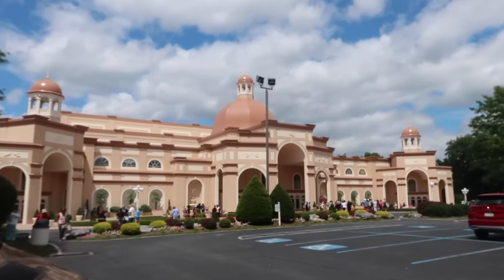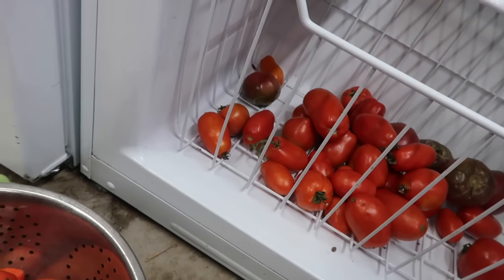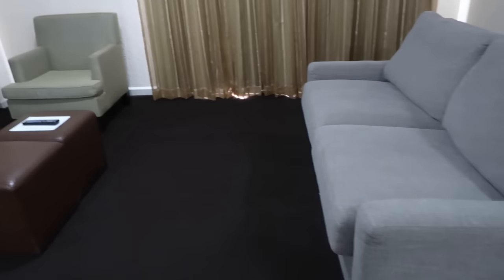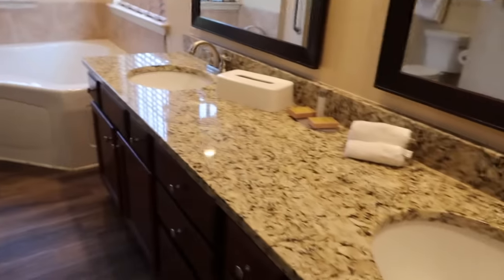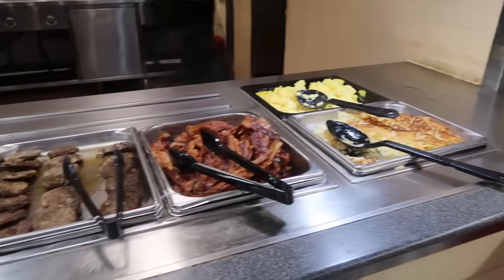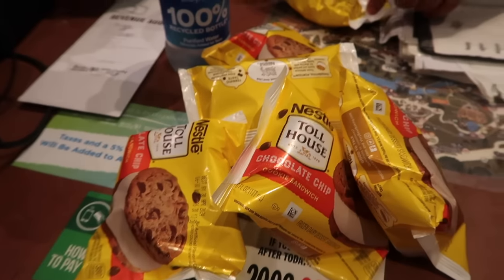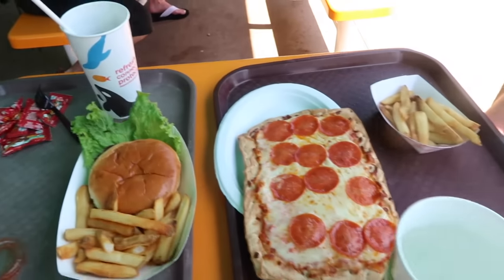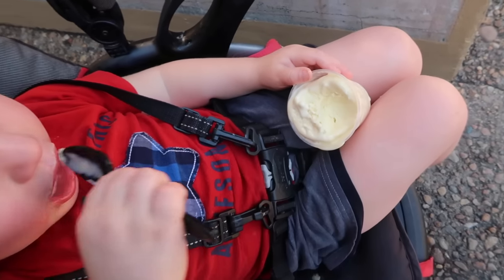Forcing Happiness, Buying Endorphins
Miscarriage Recovery ❤️ Thanks for being here with me. Thank you to HomeschoolPlus for sponsoring today's video! now for homeschool learning and support. 🌸 I'm going to continue to be gentle and slow and steady around here during the month of August. I'll have another video for you all next week. In the meantime, you might also enjoy watching these viewer-favorite videos
NO MORE GROCERY STORE the Making of Radical Changes